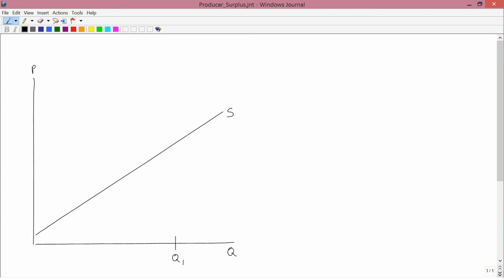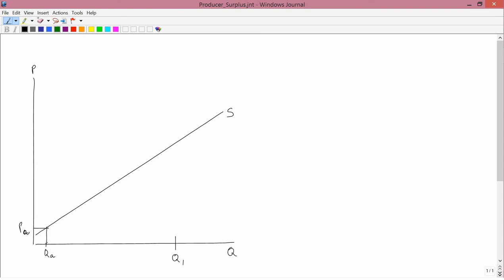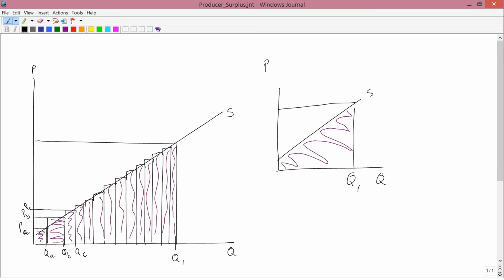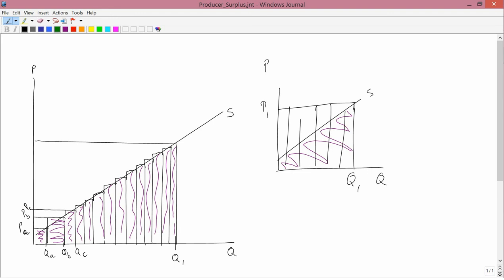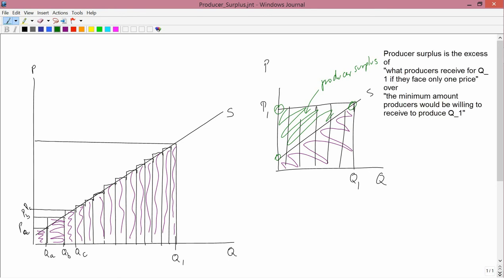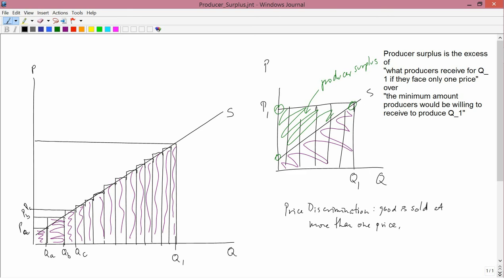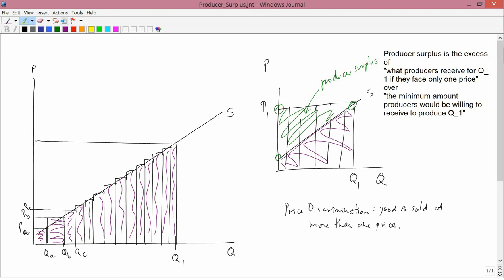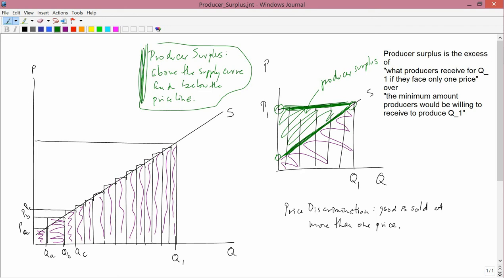Intermediate Microeconomics: Producer Surplus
Introduction to Producer Surplus.